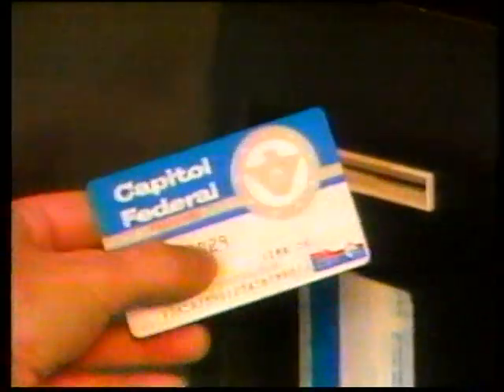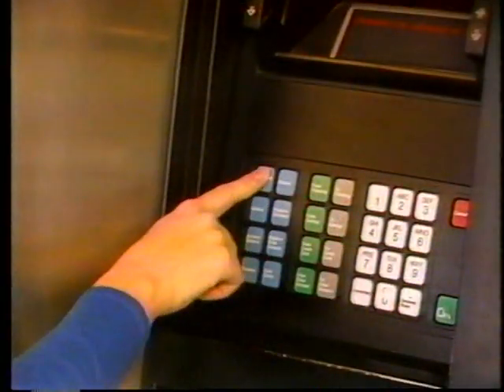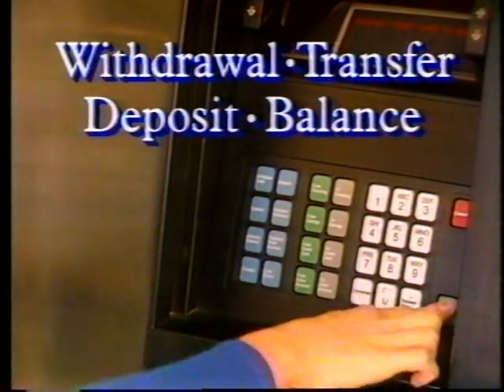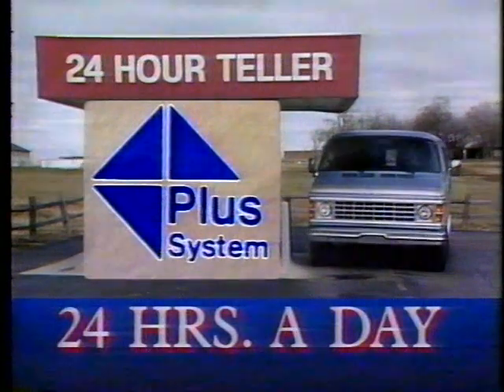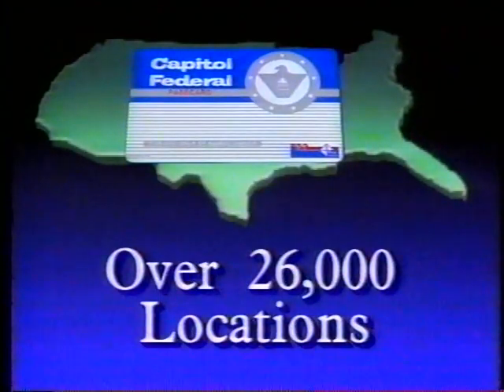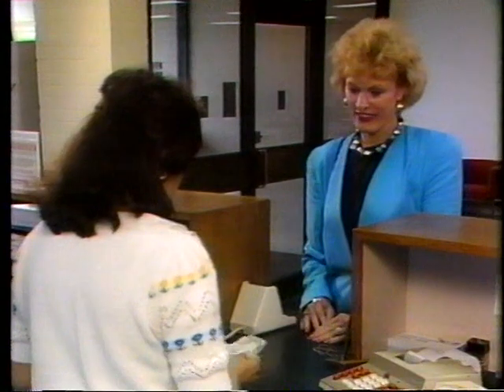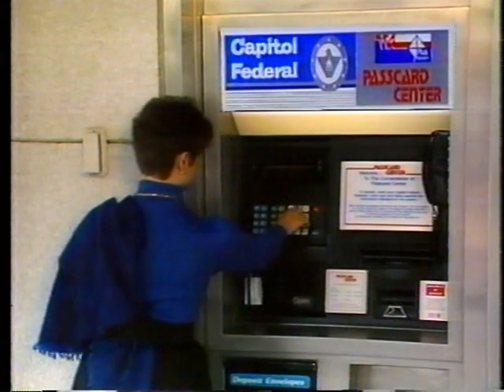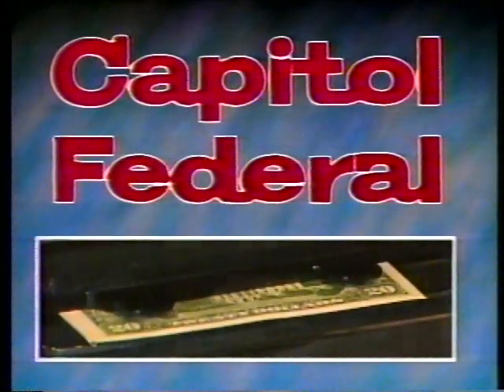Capitol Federal Savings Commercial 1989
An ad for the Kansas-based Capitol Federal Savings bank. Taped off KSHB-TV.